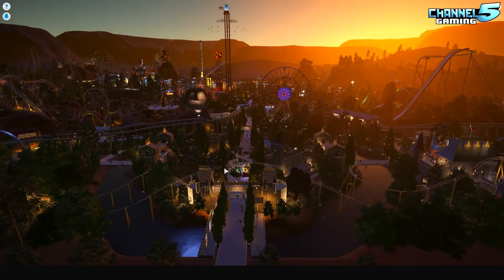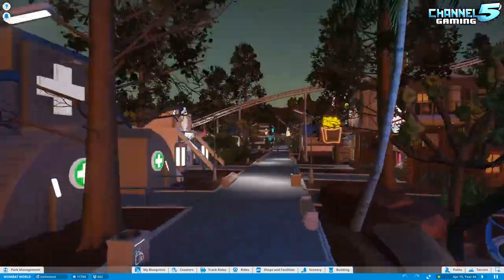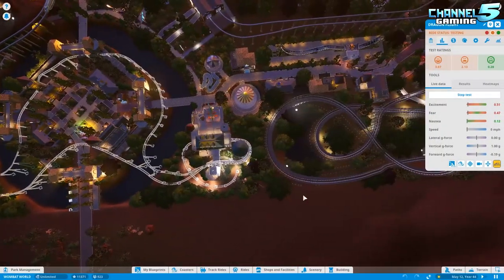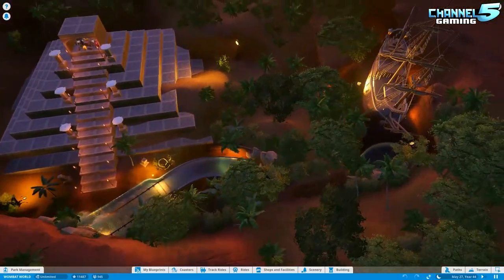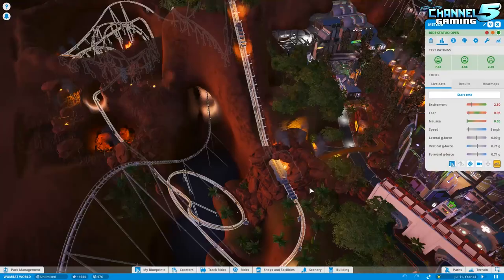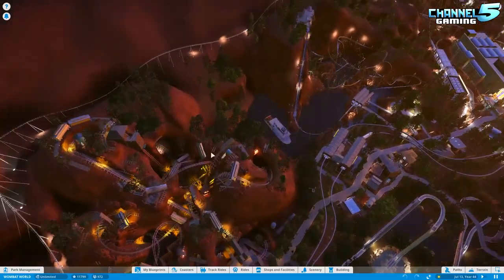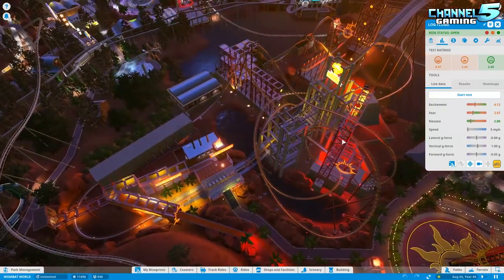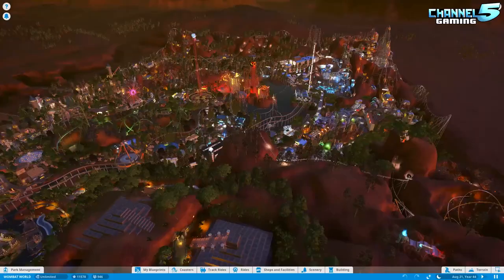WOMBAT WORLD! Top Notch Coasters here! Park Spotlight 23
A Mega park with some of the BEST coasters we have ever ridden! And over a dozen of them to boot! 16 rollercoasters, 2 water rides, 2 monorails tracks, and a ton of flat rides! created by Kombat Wombat!

SPOTLIGHT SUBMISSION RULES: If you have a Park, ride, coaster or workshop spotlight you want featured on the show, follow these rules:
1) Specify if it's a Park, Coaster, Ride or Workshop Submission in the Title of the email
2) Also put the name of the submission in the title of the email
3) Provide a short description of what you want to say about your submission, NOTE: I will read this email to the viewers!
4) IMPORTANT: Provide a LINK to the steam workshop page!
5) Make sure you have MANY screenshots in the steam workshop page. I pick and judge based on impressive screenshots.
6) Do not send me Work in progress stuff, we have too many submissions now to do WIP's.
NOTE!: I only check email submissions on Monday's. If you do not follow the above rules, and I have to reply asking you to resubmit properly, your next re-submission will not be read until the following week. So be sure to follow the rules correctly. Thank you! :)